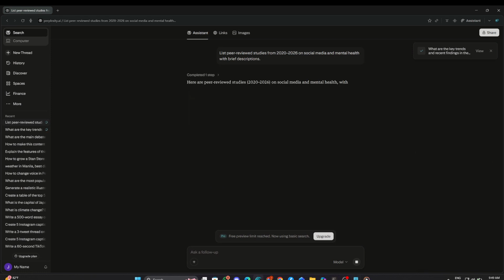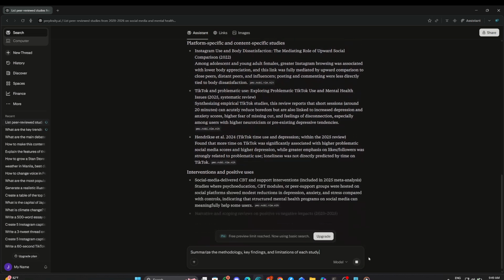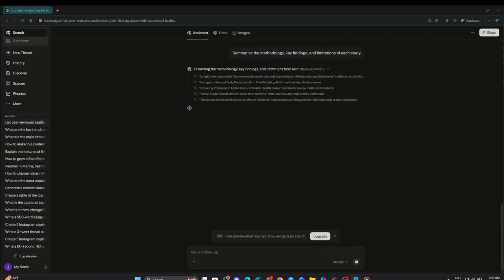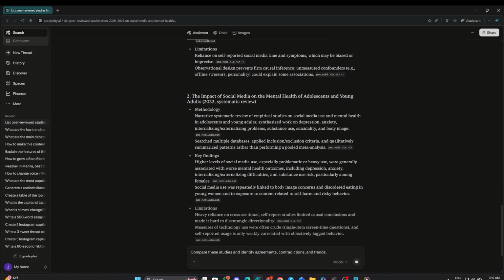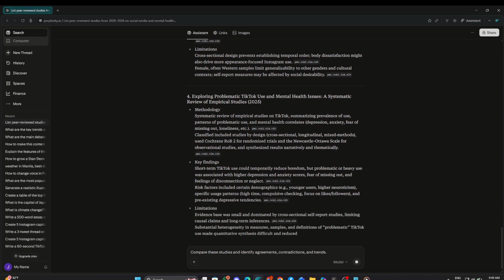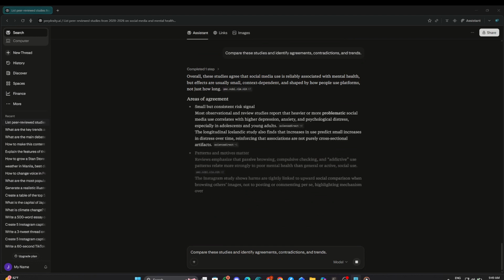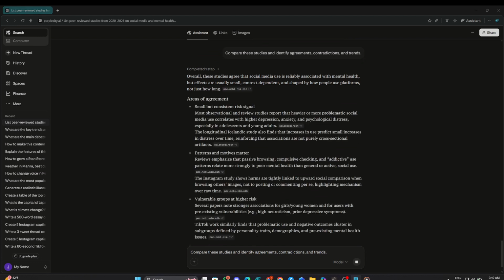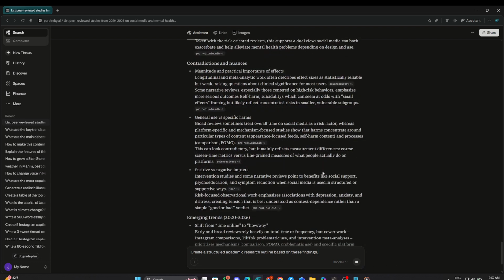How to use Perplexity AI for academic research[LATEST GUIDE]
In today's Video we cover, How to use Perplexity AI for academic research